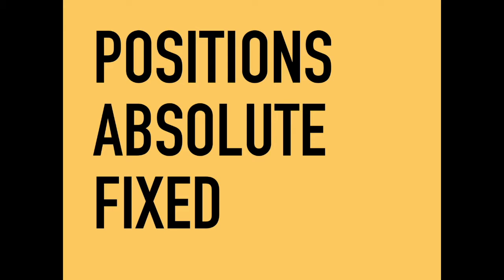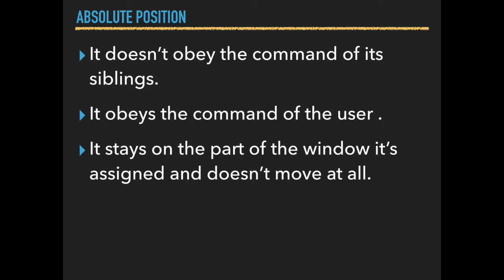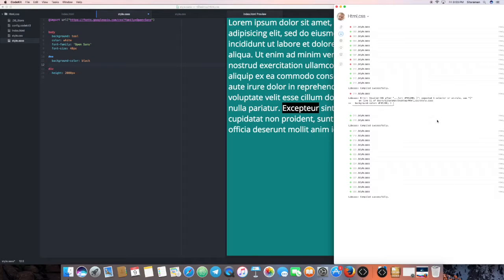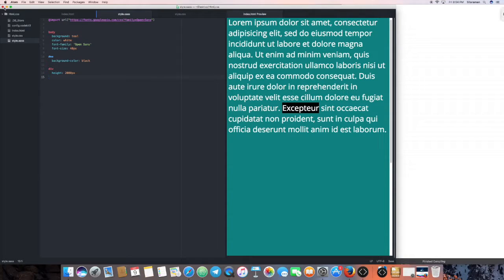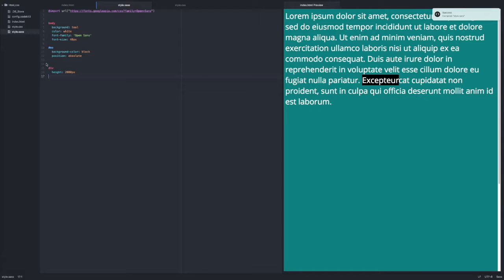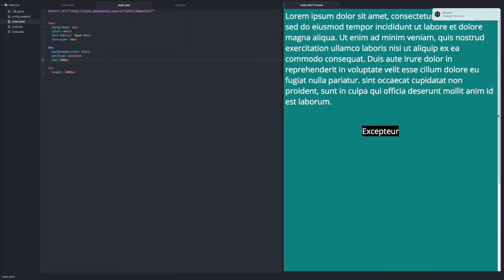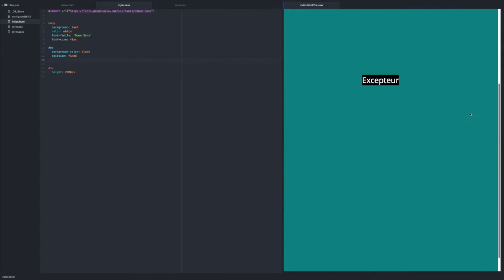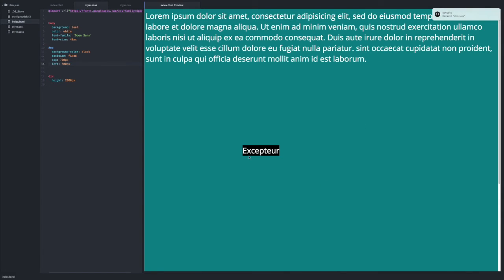Css Positions | Part-2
Hey Guys! Today we are going to learn about CSS ABSOLUTE and FIXED positions.

My IDE/Texteditor atom.io
Some TextEditors -- Atom.io , Sublime Text , Brackets.

Leave your suggestions down below..